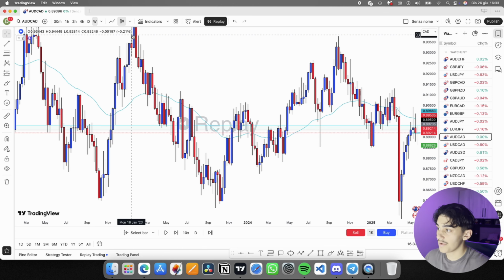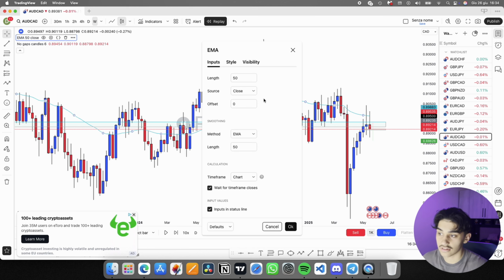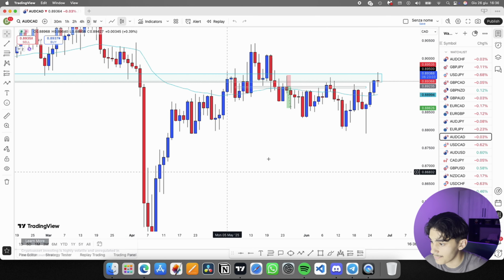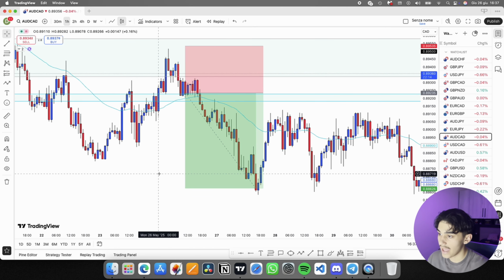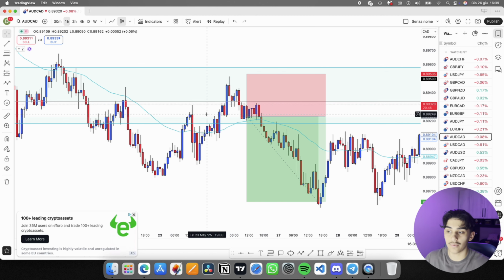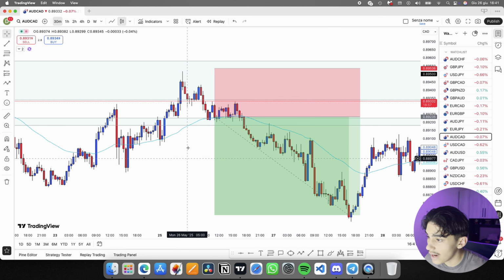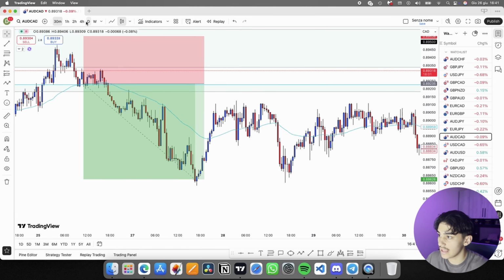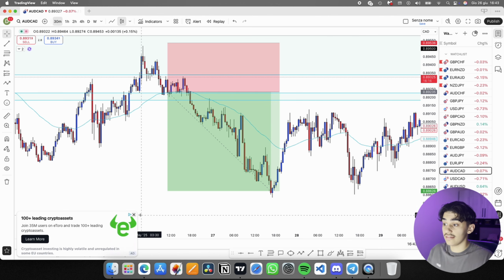How I Made $275 in 1 Day Forex Trading at 17 Years Old | My Exact Strategy Revealed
In today’s video, I break down how I made $275 in a single day trading Forex at just 17 years old. This isn’t just a highlight — I walk you through the exact strategy I used, my thought process behind each trade, and how you can apply this to your own trading.

Whether you're a beginner or an experienced trader, you'll find value in the detailed trade breakdowns and mindset tips that helped me stay consistent during my FTMO challenge.